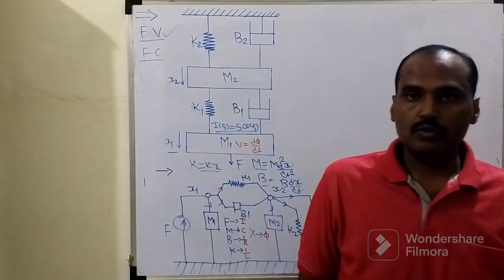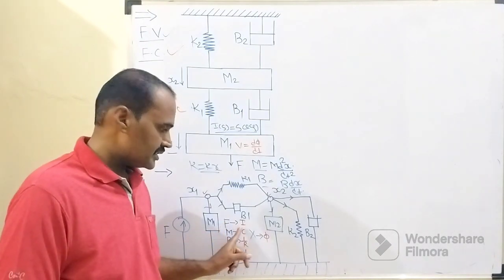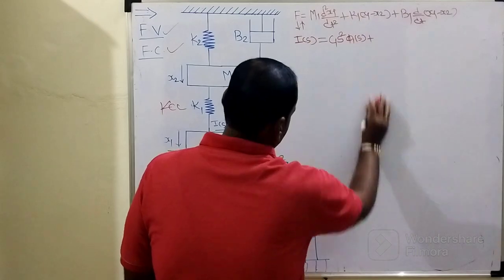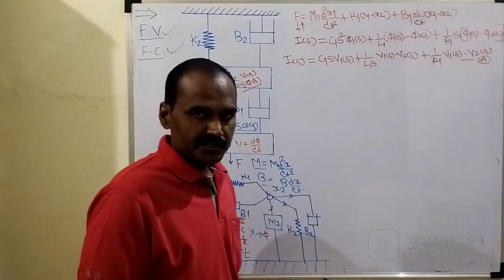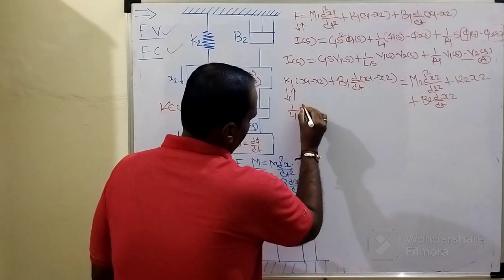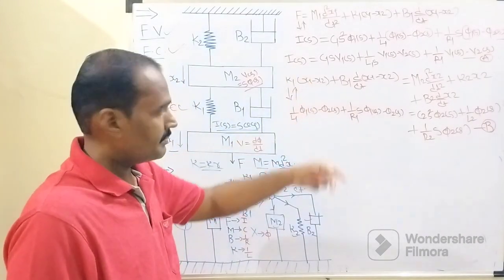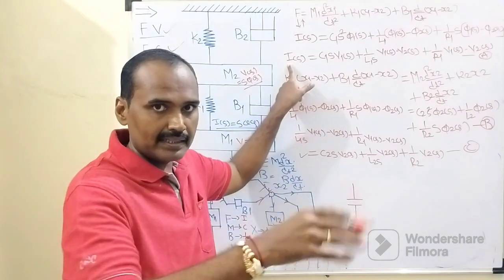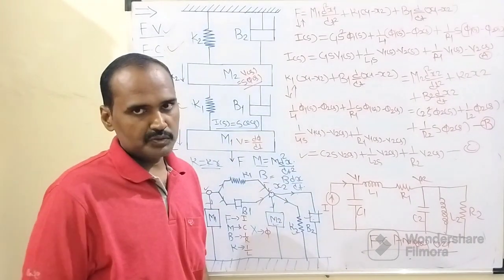Force Current Analogy Example(L-18)Prof.Darshan B.Thakur,Terna Engg College Dharashiv Maharashtra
In this video,we will try to learn the force current analogy technique as well as how to declare the system equation of mechanical system.